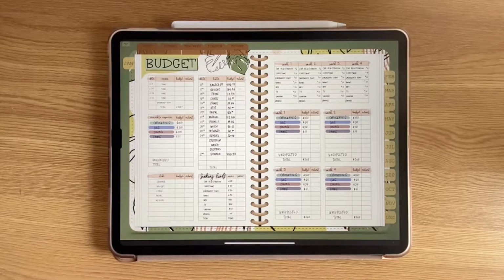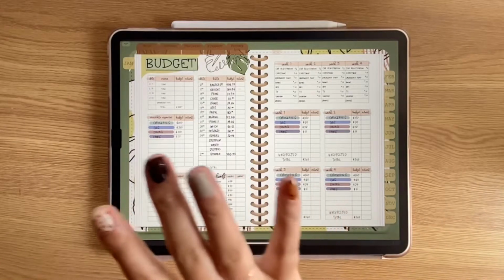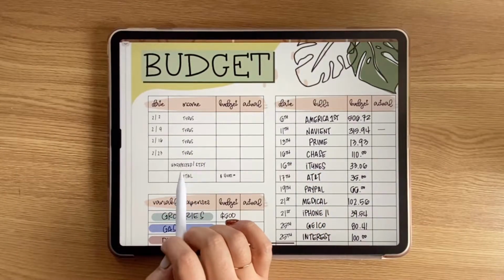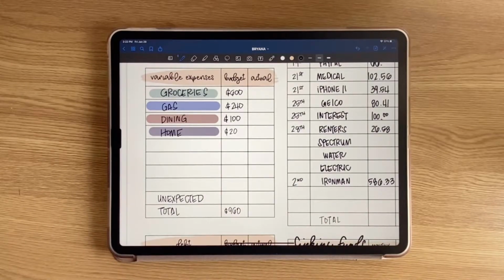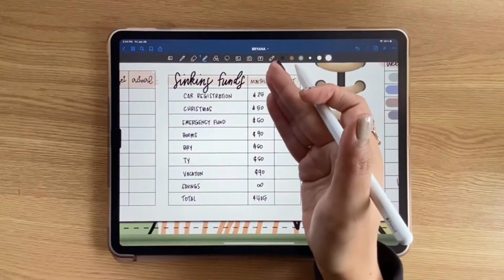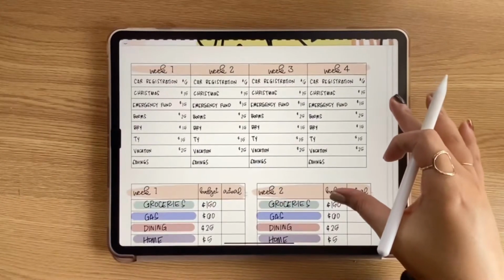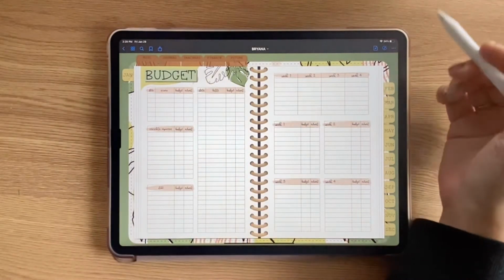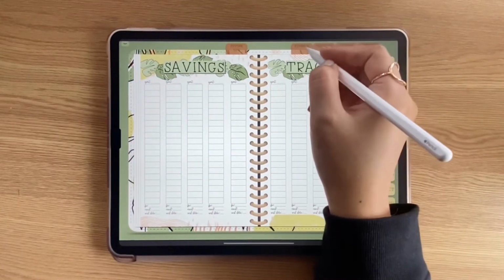Budget Sheet Breakdown | Digital Bullet Journal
-bry